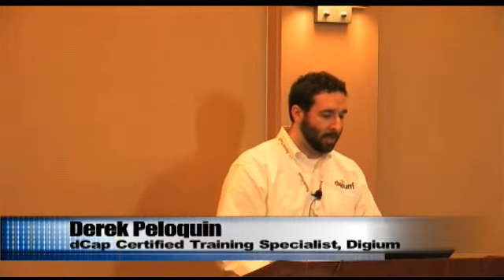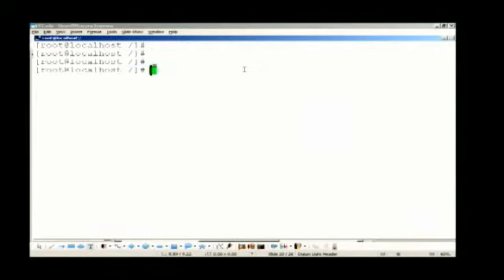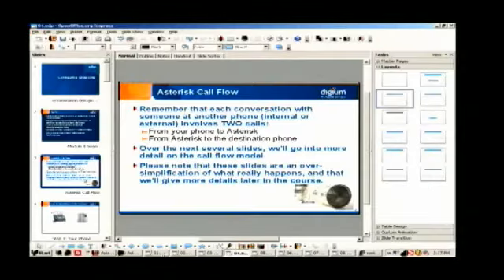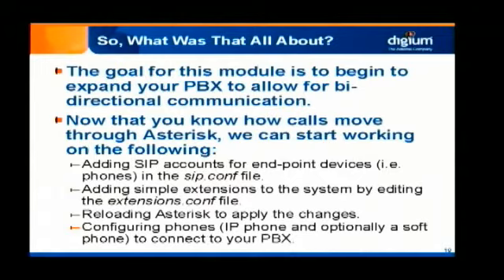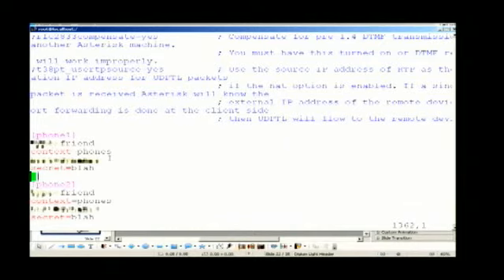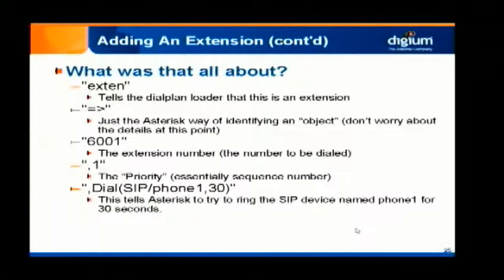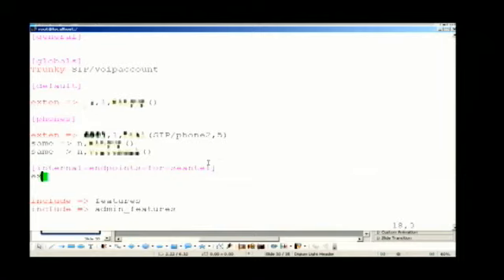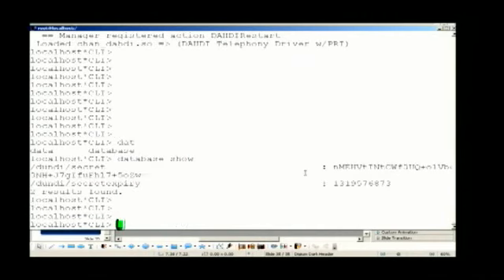5923-asterisk-1-2-3-seminar-part-3.flv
Stan Kinsey President Martian Watches Andy Tarczon VP, Partner Development Meta Watch - Dec 20, 2013